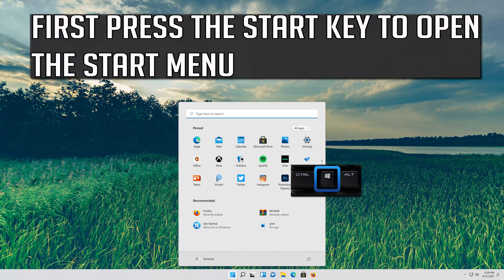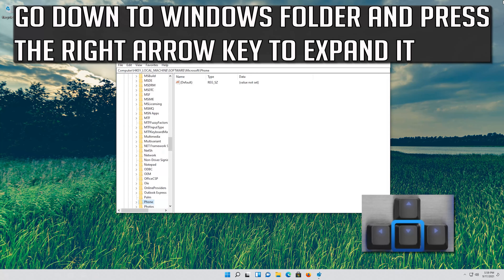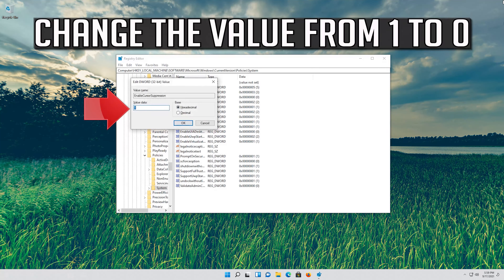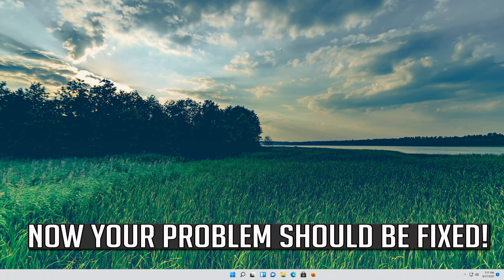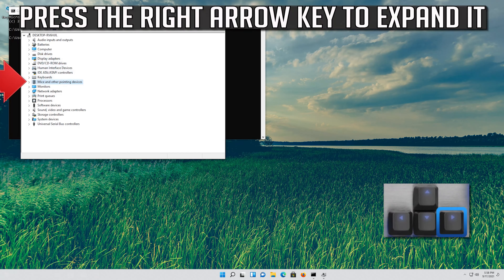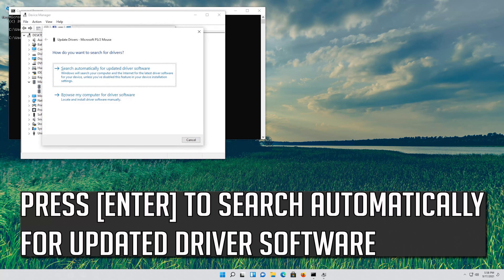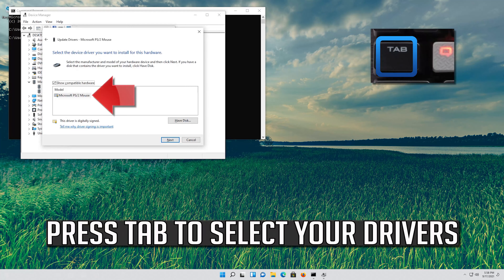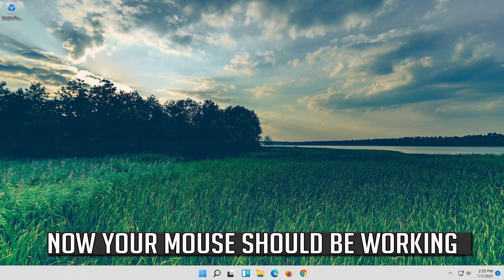How to Fix Touchpad Problem on Asus Vivobook - Asus Vivobook Touchpad Not Working Solution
Your Asus touchpad stops working? You would be very annoyed for the inconvenience. But don’t worry. You won’t be stuck with it there. In this guide, we’ll walk you through how to fix your not working Asus touchpad.

Issues resolved in this tutorial:
touchpad not working windows 11 acer
touchpad not working on laptop
touchpad not working hp
touchpad not working windows 11 Lenovo
touchpad not working on hp laptop
touchpad not appearing in settings
touchpad not available windows 11
touchpad not appearing in device manager
touchpad not active
touchpad not appearing
touchpad not able to scroll

Is the touchpad on your ASUS laptop not working at all? If it is not working and you are on the search for a quick fix for your problem, you have just landed on the right page. Follow these easy fixes and the problem will be fixed in no time at all!